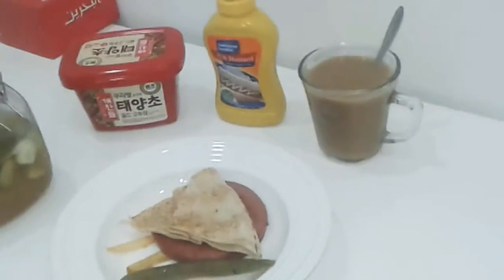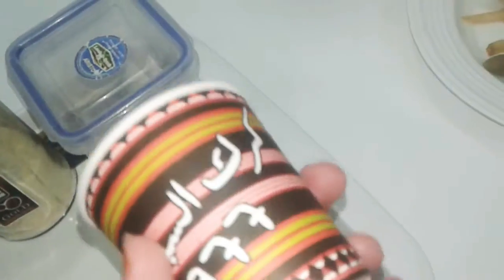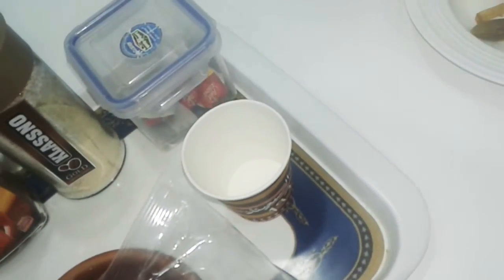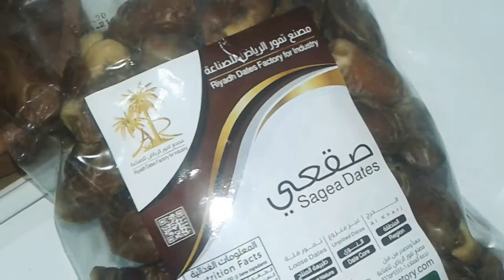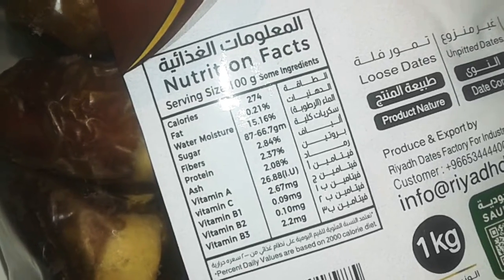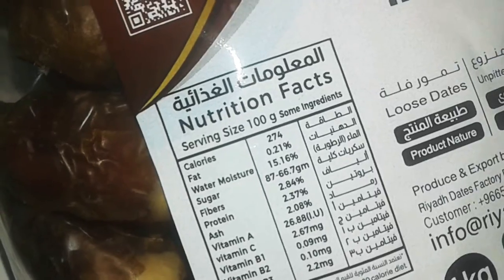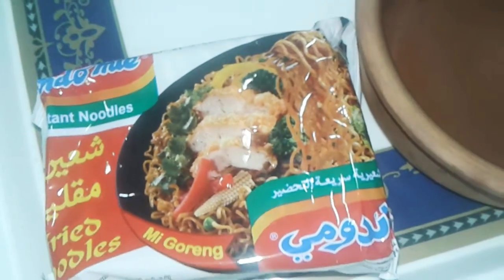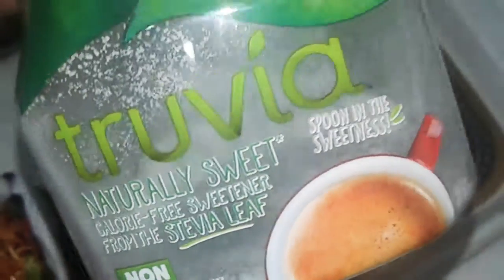Vlogging my diet | VMD No 3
What I had for dinner

Later I cheated with a snack  *coming up next*

Join me on my weightloss journey

Daily vlogs about meal planning and fitness

Vloggingmydiet
Ketogenic
DirtyKeto
KetoDiet
Pickles
VMD